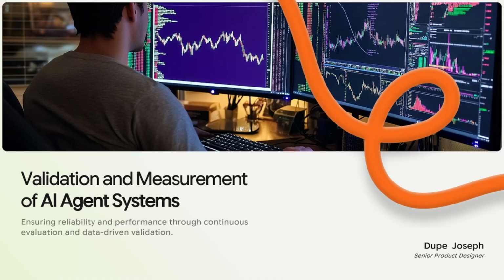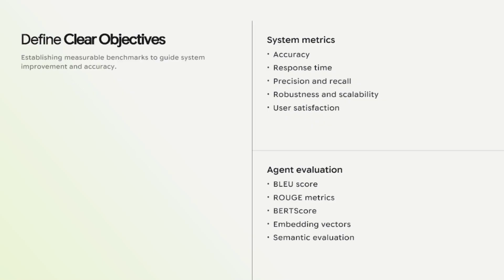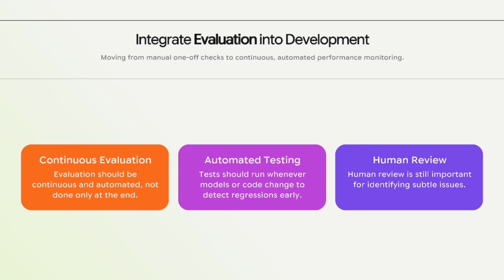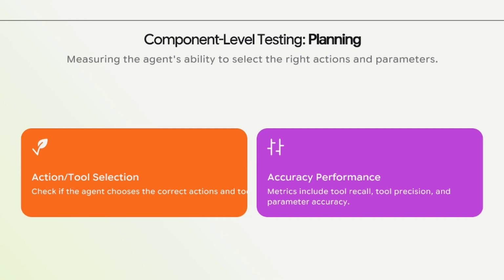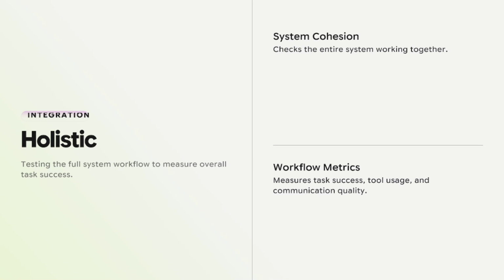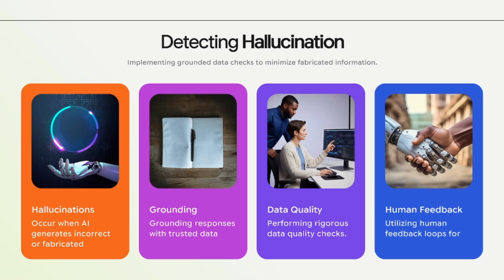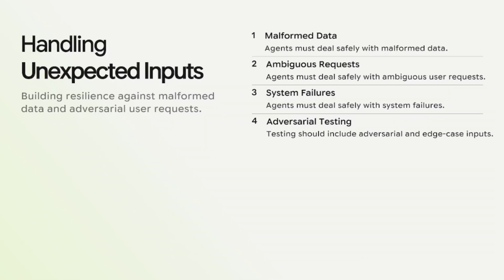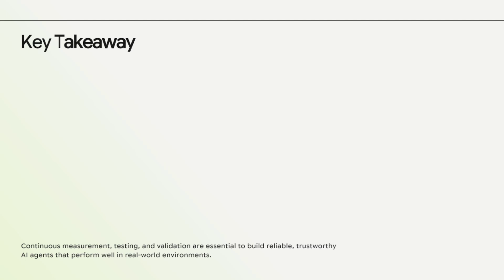Validation & Measurement Explained | Evaluating AI System Performance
Learn the fundamentals of Validation & Measurement in AI, including model evaluation, performance metrics, accuracy, precision, recall, benchmarking, testing, and continuous monitoring for reliable AI systems.